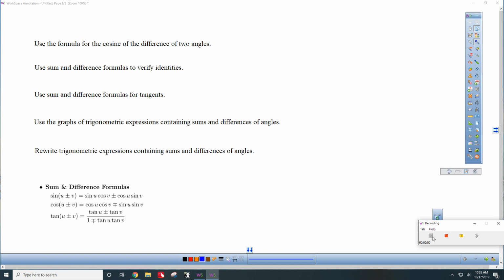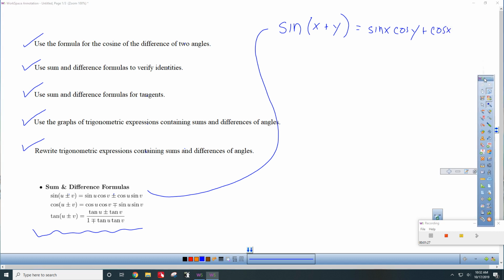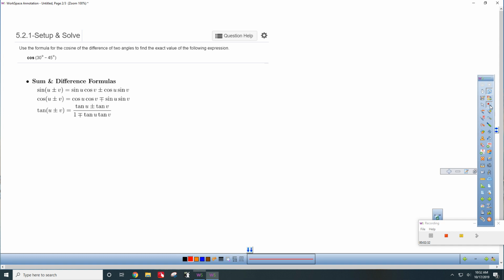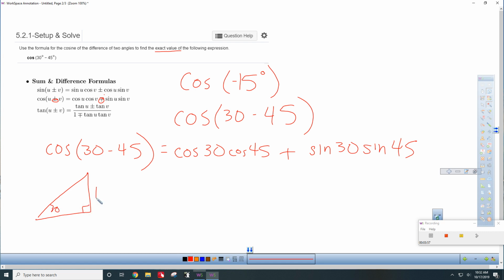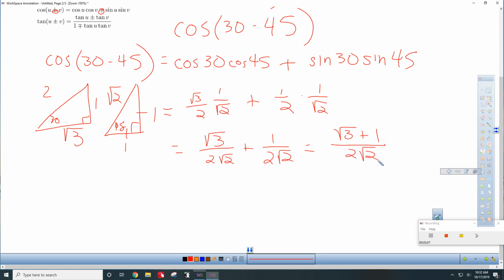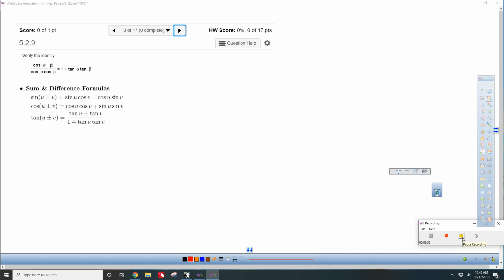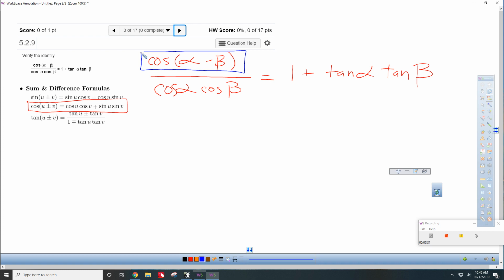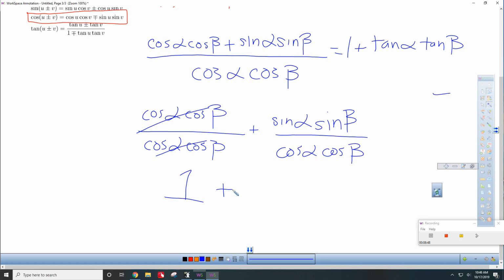dtc precalc anylitictrig 2